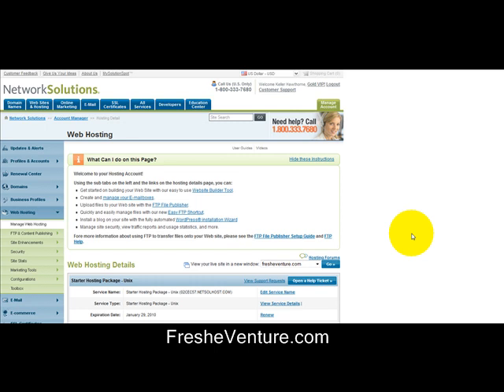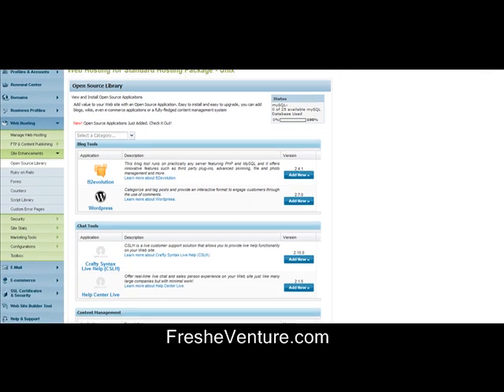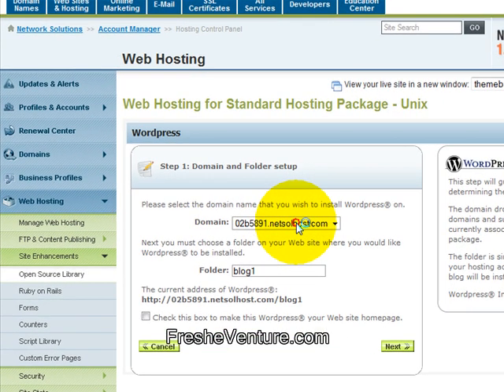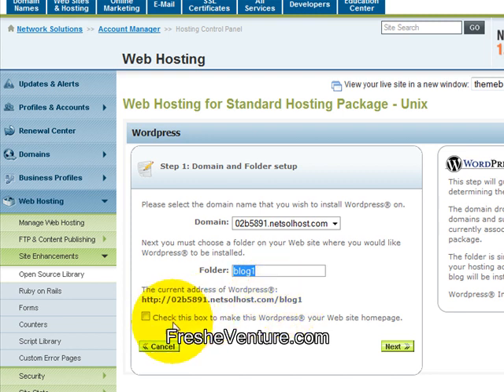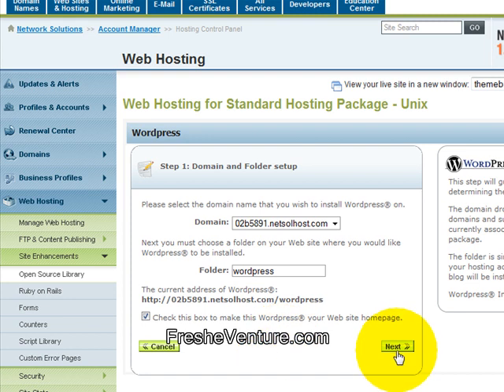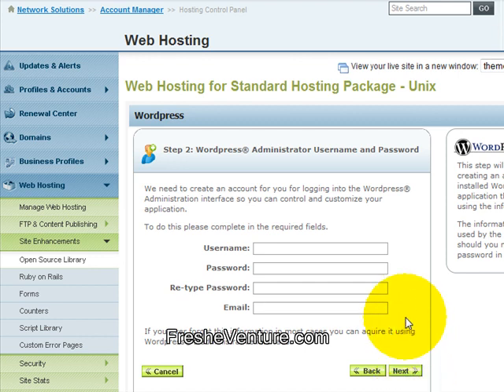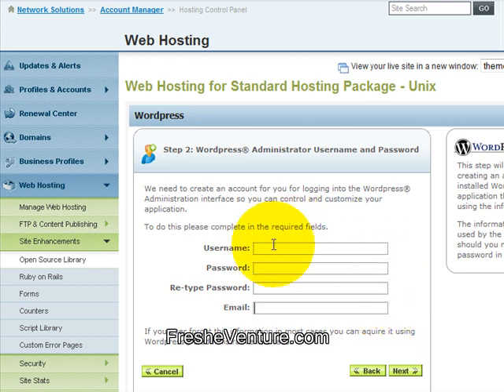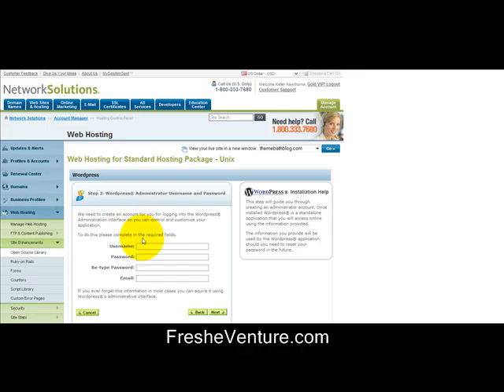Network Solutions Easy Wordpress Installation - FresheVenture.com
- In this video, I quickly show you how to use Network Solutions' easy Wordpress installation feature to add Wordpress to your website!